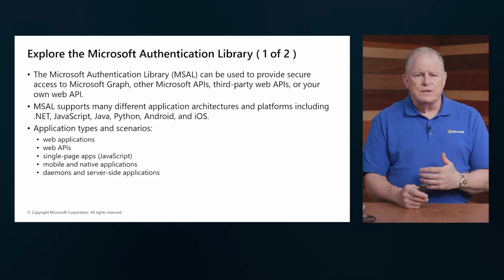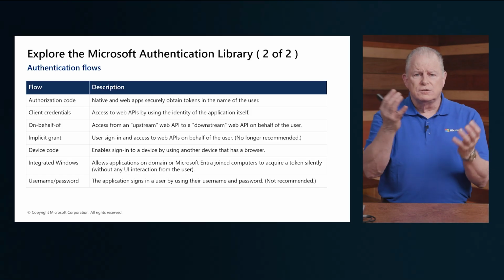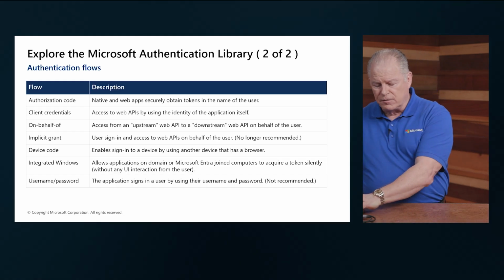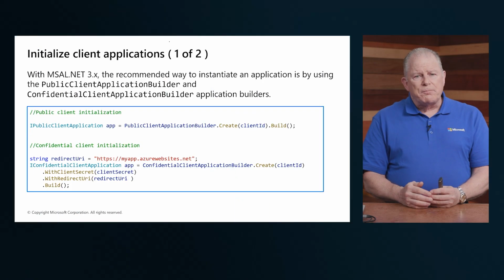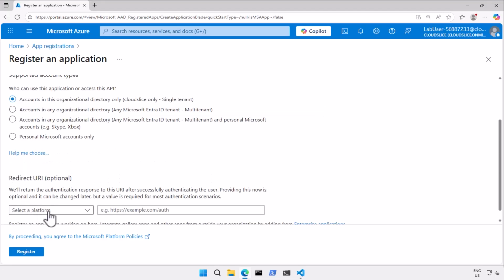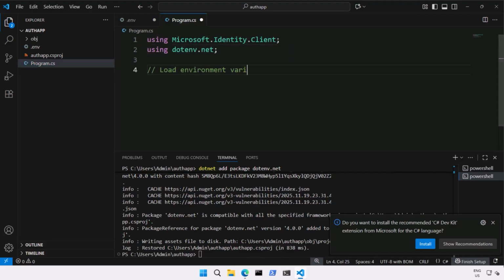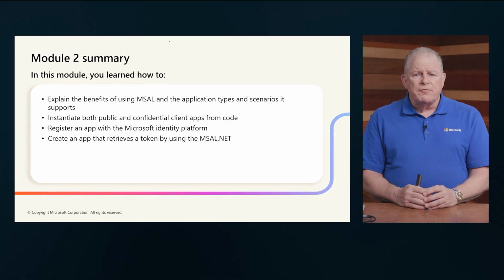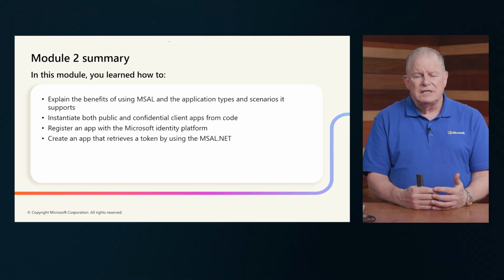Implement authentication by using the Microsoft Authentication Library | AZ-204 | Episode 17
Learn how to implement authentication and acquire tokens using the Microsoft Authentication Library (MSAL). This episode focuses on application registration and authentication flows.

After completing this module, you’ll be able to:
• Explain the benefits of using MSAL and the scenarios it supports
• Instantiate public and confidential client applications from code
• Register an application with the Microsoft identity platform
• Retrieve access tokens using the MSAL.NET SDK